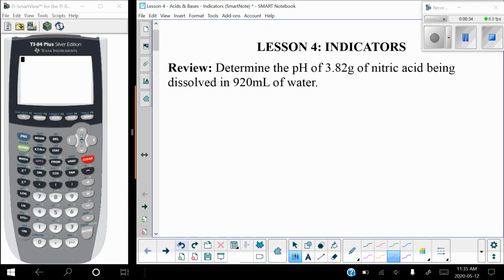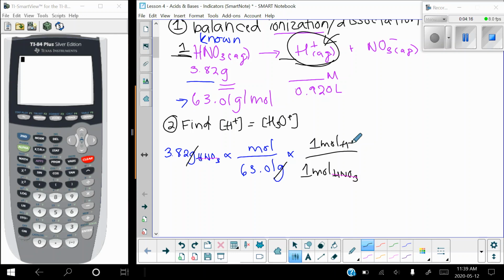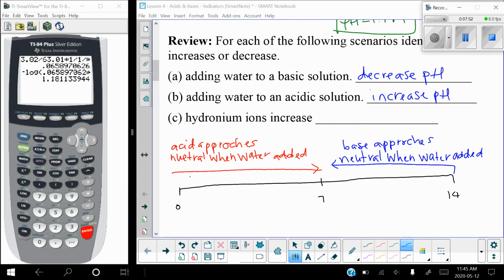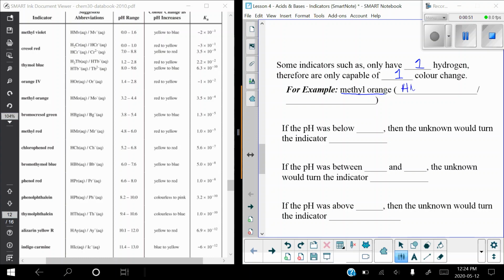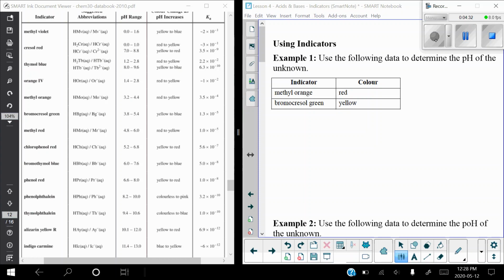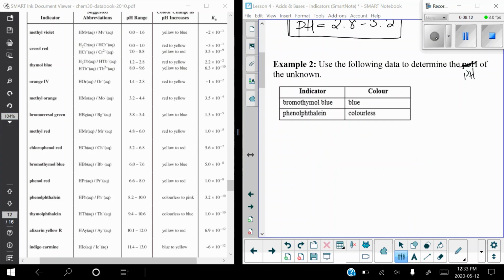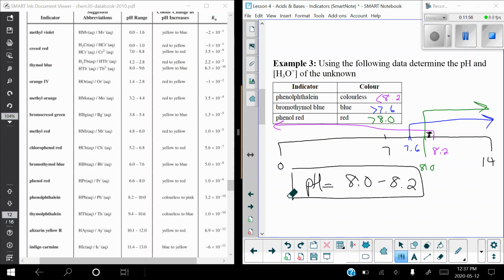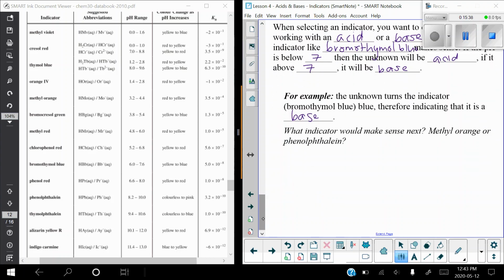Acids & Bases Lesson 4: Indicators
Learning Goals
 I can determine the pH range of an unknown substance using indicators
 I can distinguish between monoprotic and polyprotic indicator